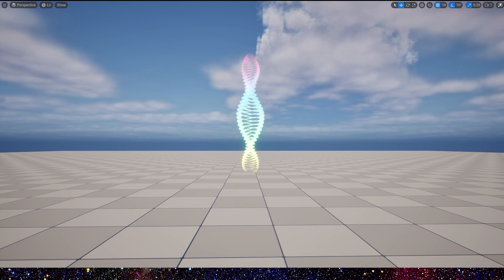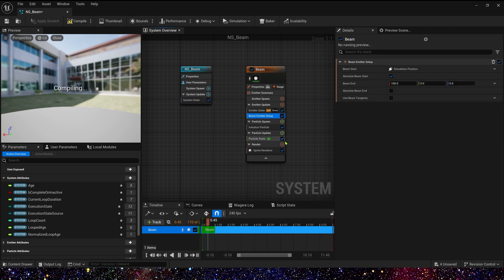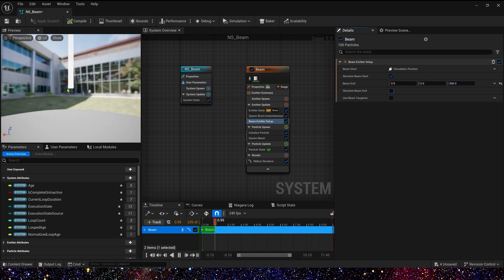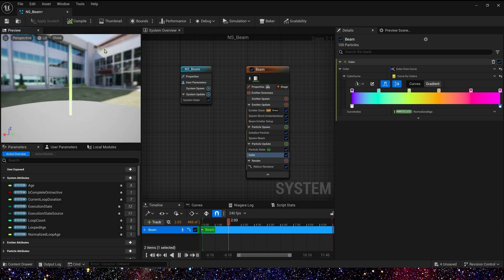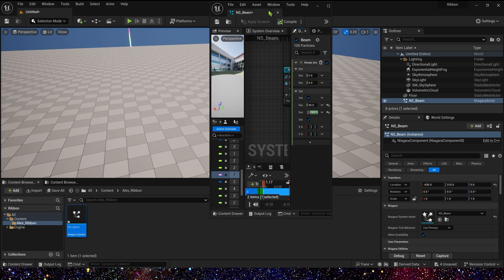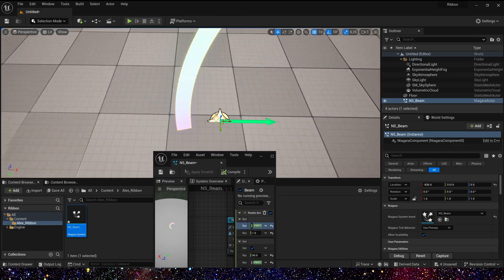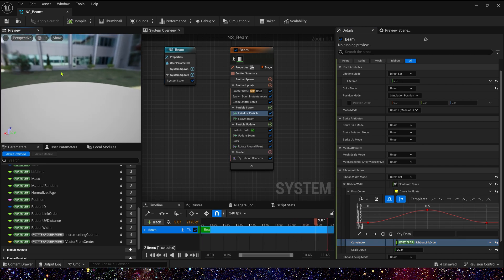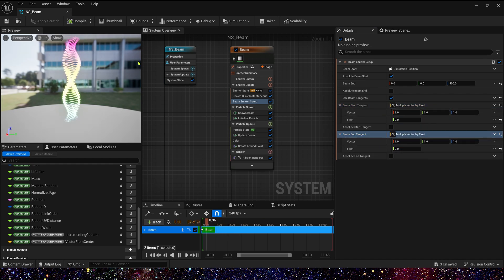UE5 Niagara Ribbon Effect - Tutorial